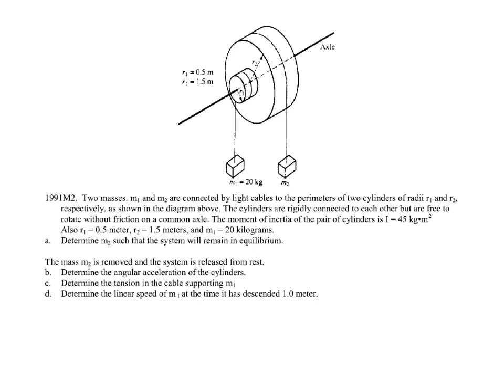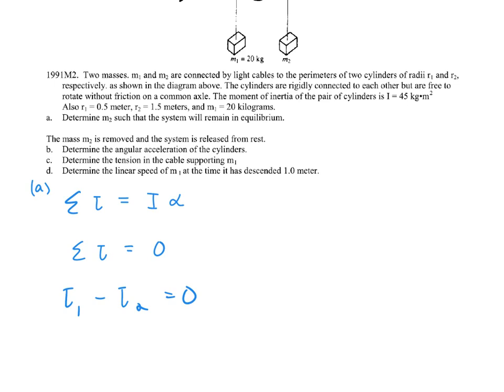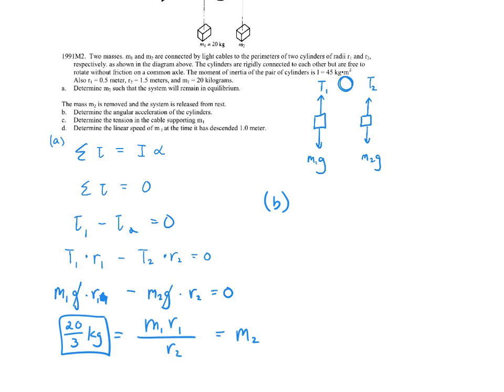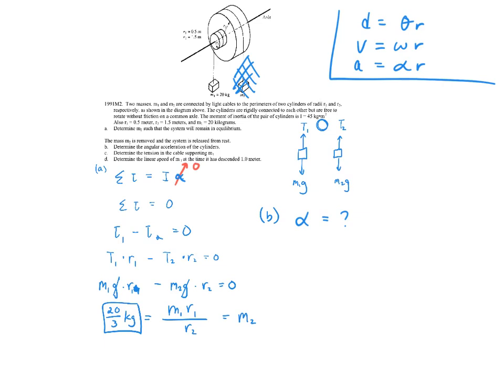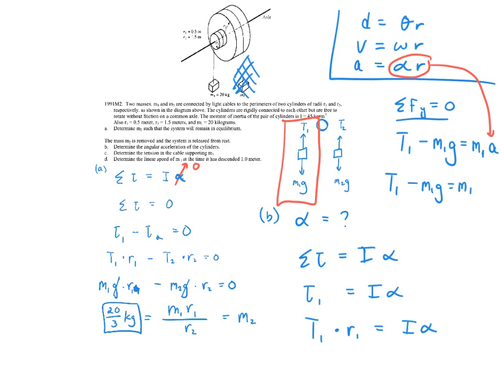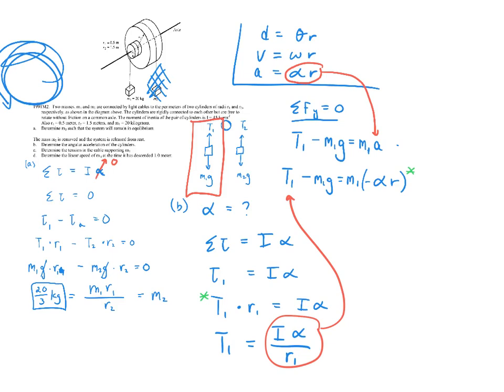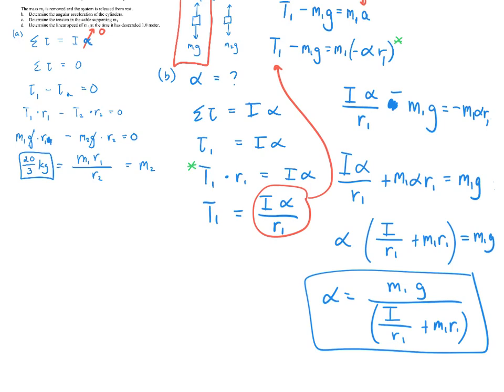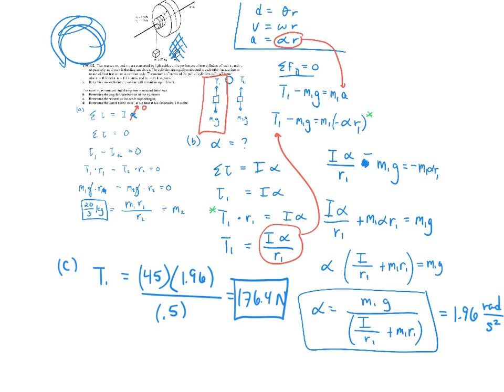Rotational dynamics and torque frq